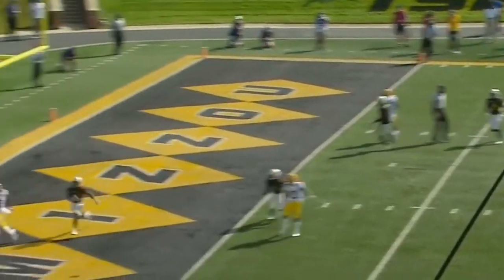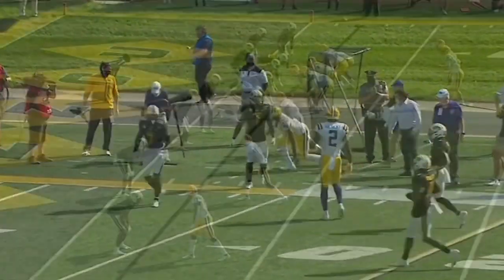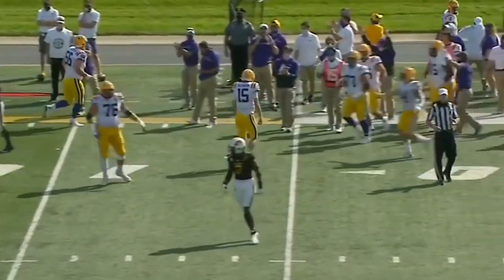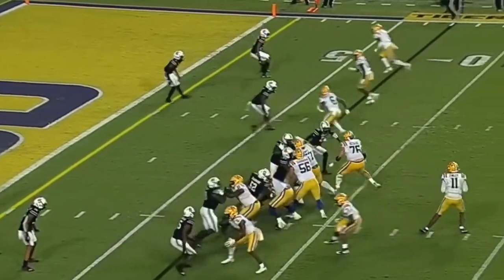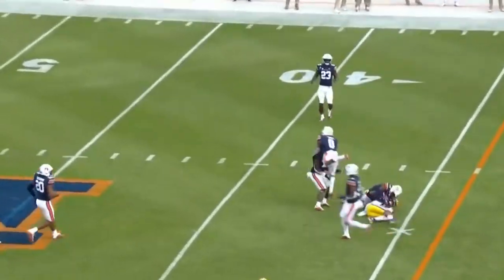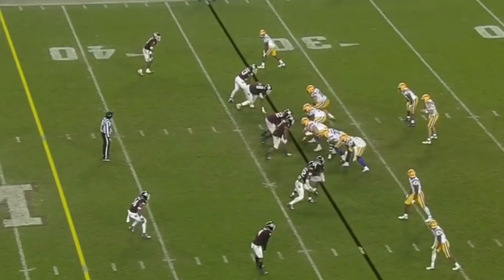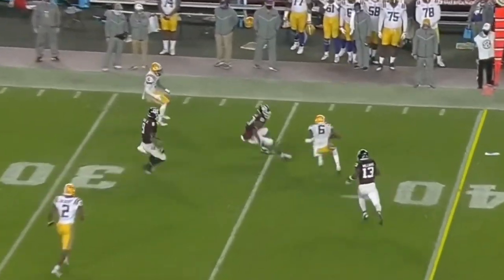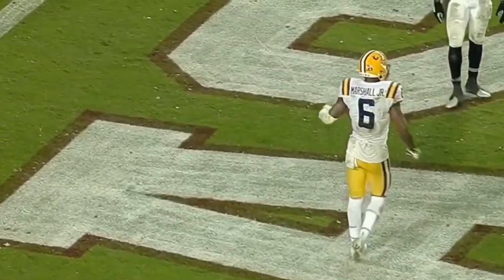Terrace Marshall Jr. || 2020-21 Season Highlights || Full Season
These are all of the major highlights from Terrace Marshall Jr.’s 2020-21 season. This video shows his year’s best plays and his impact. New videos will be coming out soon!